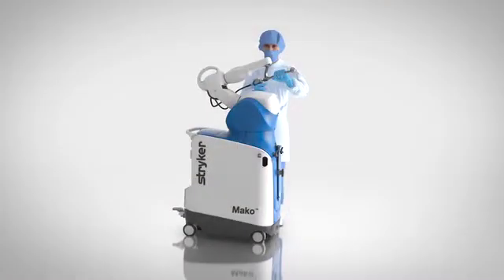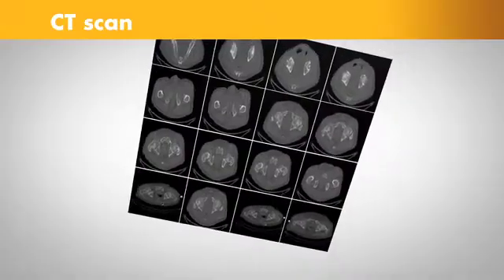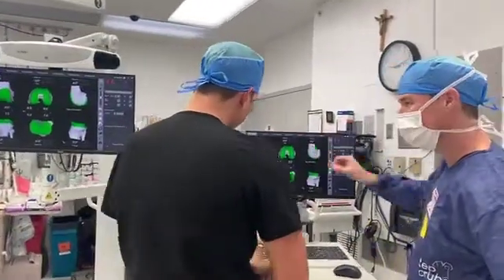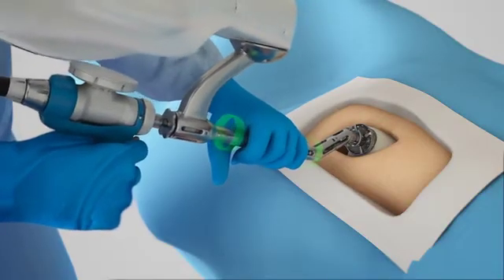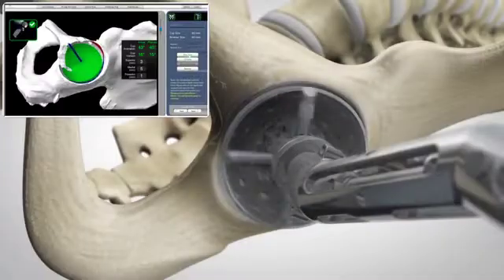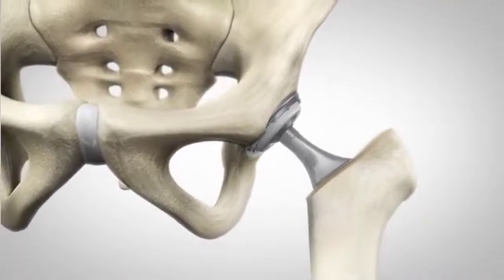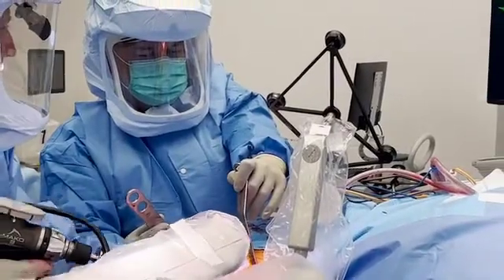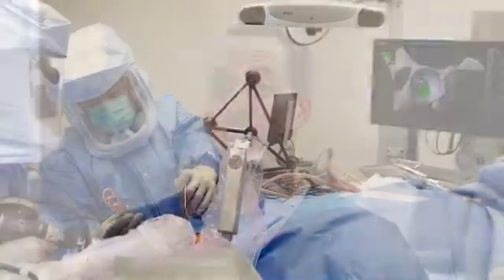Mercy Hospital's Dr. Edward Silverman Explains the Benefits of Minimally-Invasive Robotic Surgery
HCA Florida Mercy Hospital's Dr. Edward Silverman Explains the Benefits of Minimally-Invasive Robotic Surgery for Hip and Knee Replacements